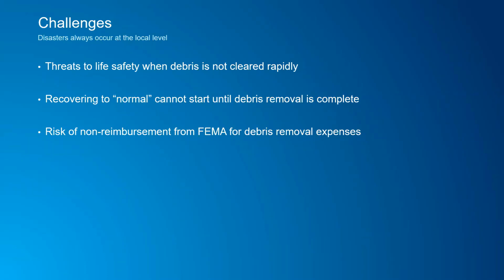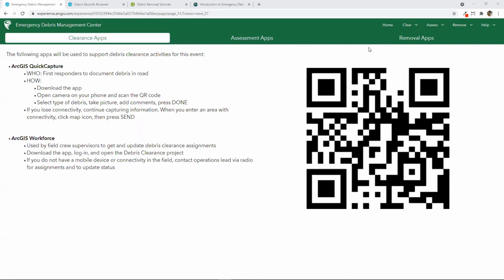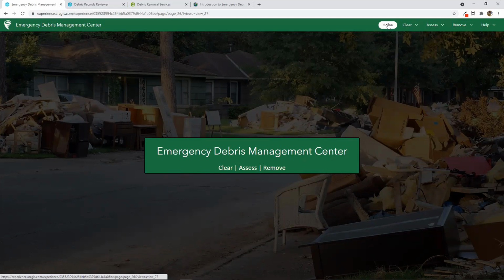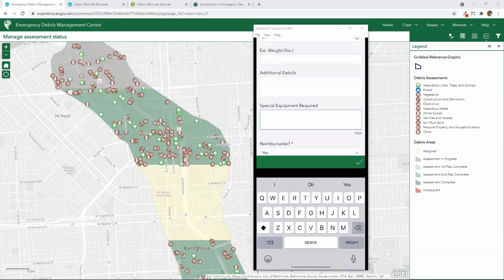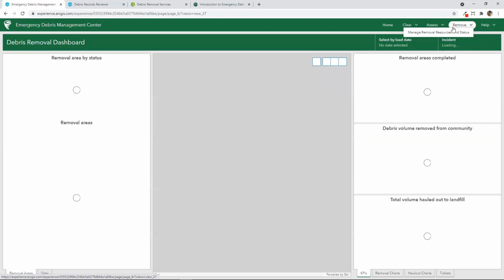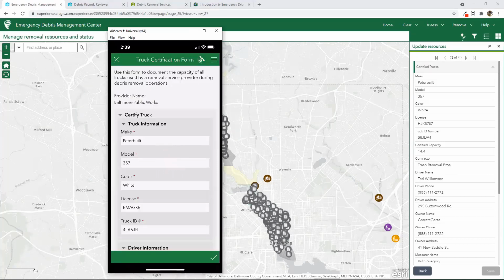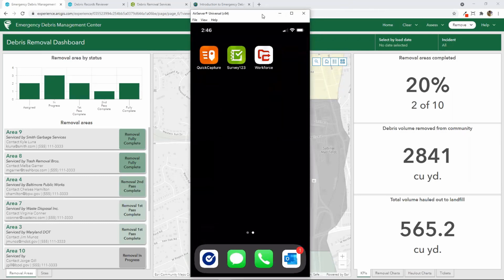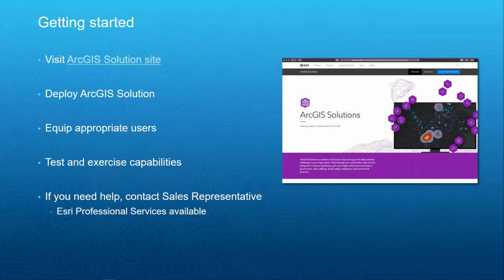Discuss the Emergency Debris Management Solution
When disaster-related debris presents a threat to public health and safety, a community may act to negate the threat and ensure its economic recovery. In the immediate aftermath of an incident, the speed at which debris can be cleared from roads determines how quickly life safety resources can be mobilized.

At this meetup, we discussed how the new Emergency Debris Management Solution can help communities expedite initial debris clearance, assess volume, and monitor the removal of disaster debris accumulated on roads, right-of-ways, and public facilities. This solution aligns with FEMA programs that reimburse communities for debris removal after a disaster or catastrophic event.

We will highlight the capabilities provided in the solution and discuss how you can leverage the ArcGIS Solution in your organization.